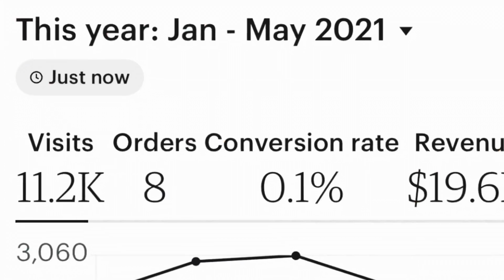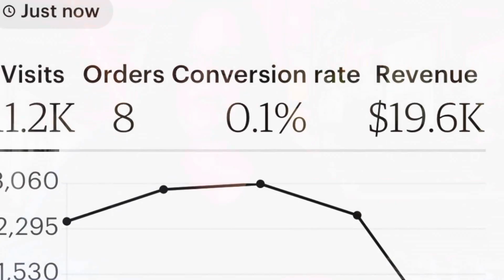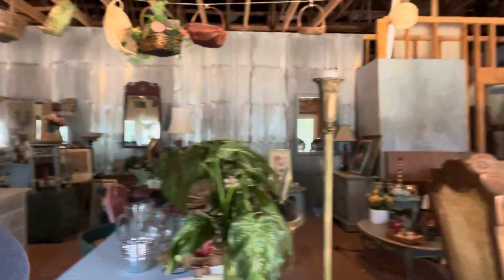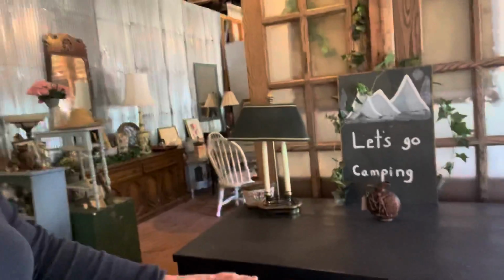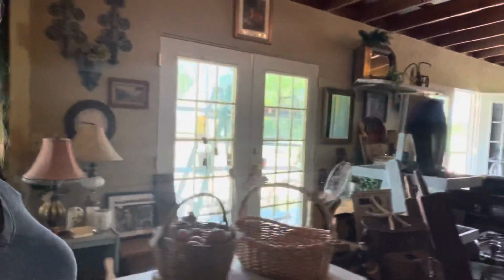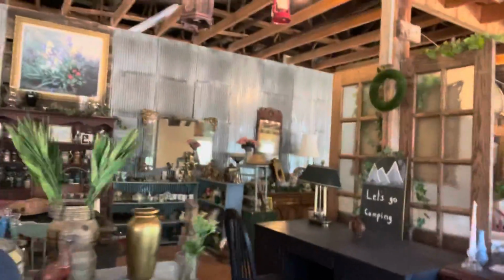Selling & Shipping Furniture Online: Etsy and Shipping Questions Answered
This video covers questions people have had about beginning to sell furniture on Etsy and all that comes with the shipping process. From filling out your Etsy profile to when to pay shippers, we cover it here!

New Etsy Shop

(most active)